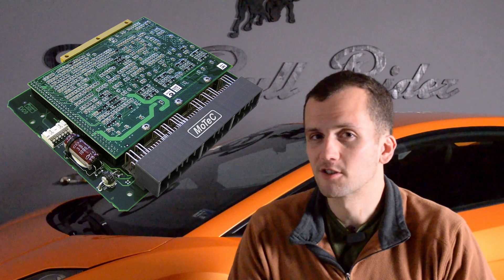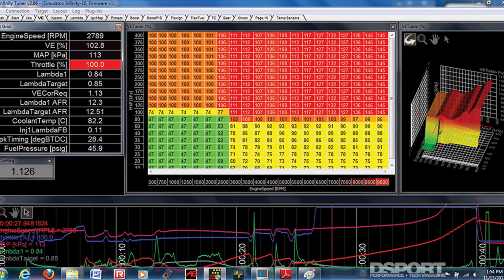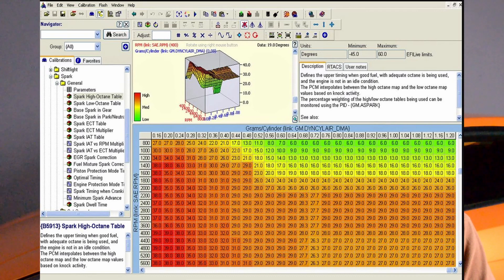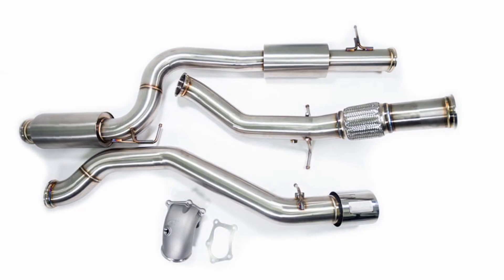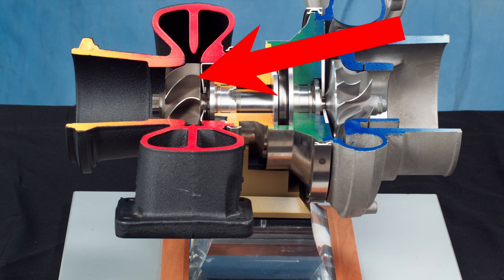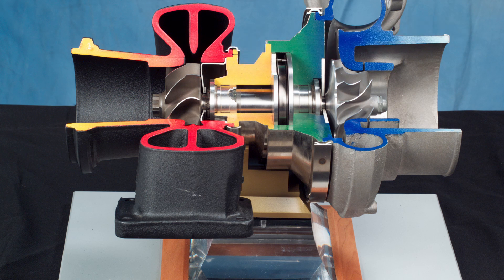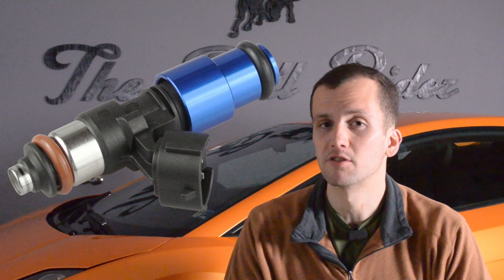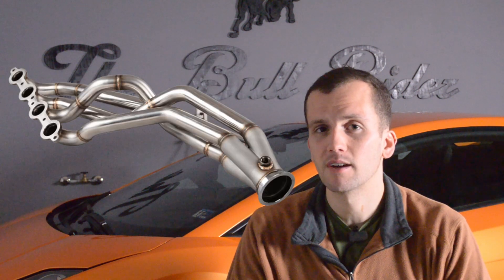Top 5 Turbo Mods For Maximum Horsepower and Torque | Turbocharger & Supercharger Edition!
In this video, I talk about everything you should do to your car to get the most horsepower and torque from your turbocharged or supercharged car. We go over the benefits of upgrading your engine control unit to a stage one, stage two, and stage three tune, upgrading your stock exhaust to an aftermarket exhaust, upgrading, your intercooler, upgrading fueling and going the route of big turbos!